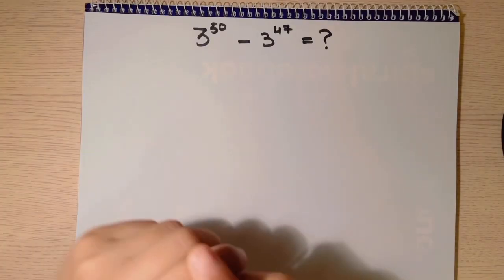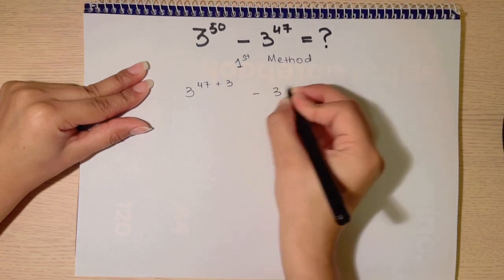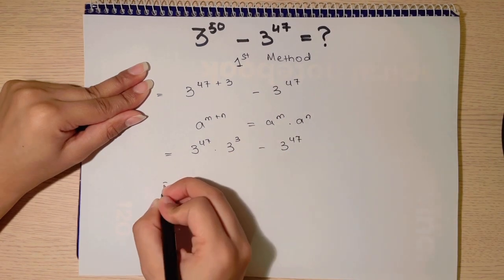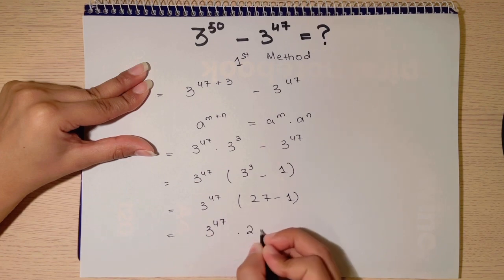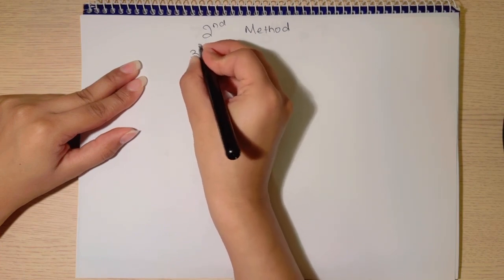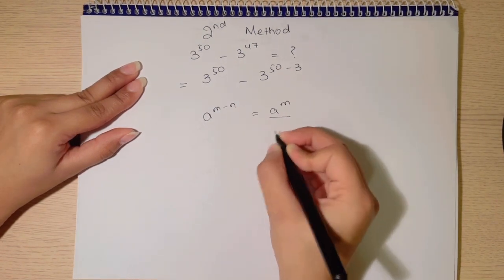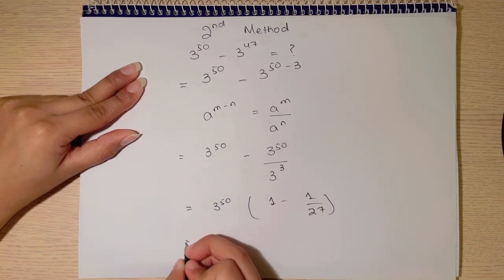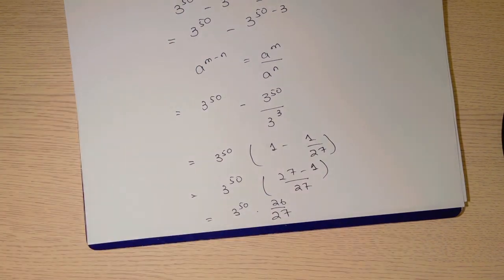Calculate without using calculator with the help of exponential rules.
Learn to calculate with the help of exponential rules without using calculator.